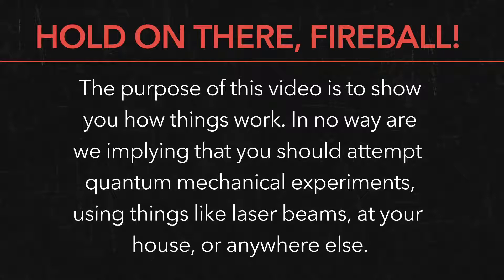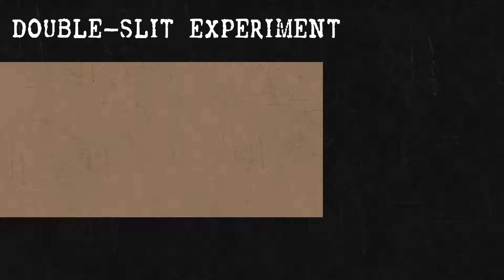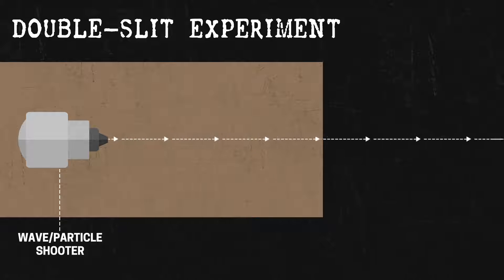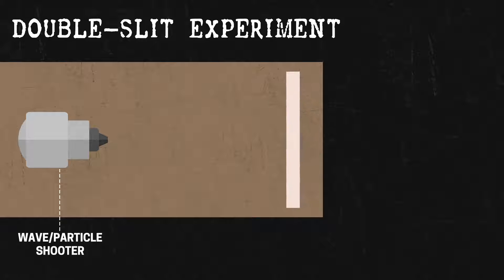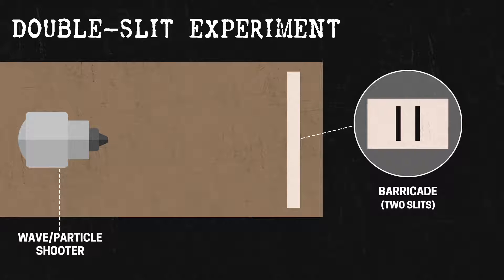Double-Slit Experiment Explained Part 1: Experiment Setup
The double-slit experiment may seem simple, but it has produced some of quantum mechanic's weirdest results. Many of the findings still leave the science world puzzled, even today!

To understand how the double-slit experiment works, we will start by learning how to set up and prepare the experiment in this part 1 of 5 video.

For more detailed information about the double-slit experiment, read the article now at: